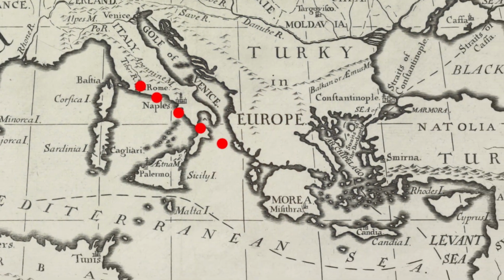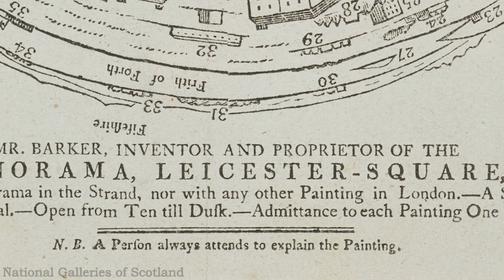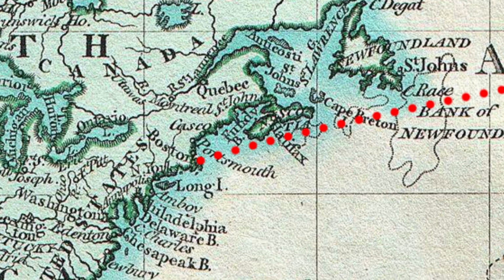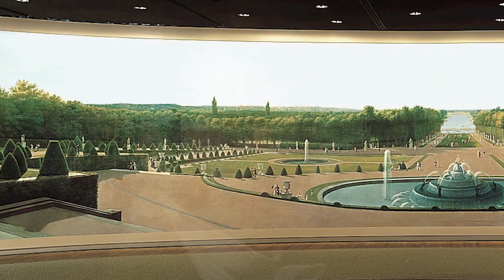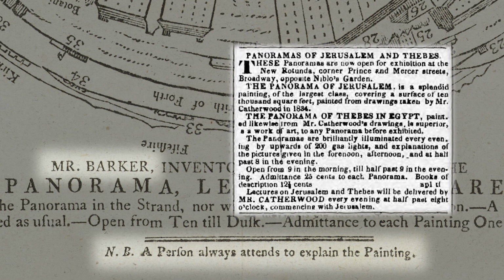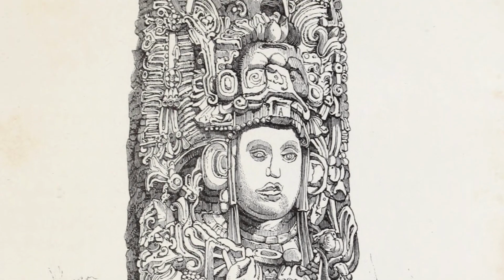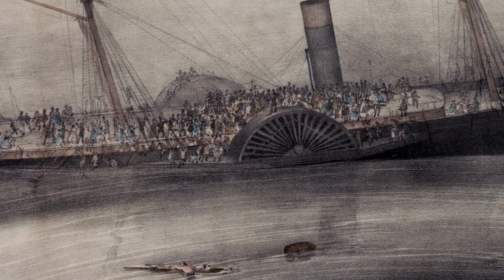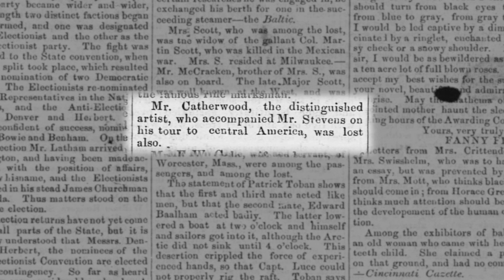Catherwood's Panorama - 'City Full of History' Episode 8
This week on 'City Full of History' we head to Soho to visit one of the most popular entertainments in early New York: Frederick Catherwood's Panorama!

Song length was adjusted to fit the clip.

Barker's Panorama Flyer courtesy of the National Galleries of Scotland